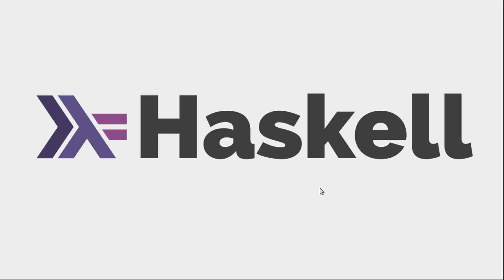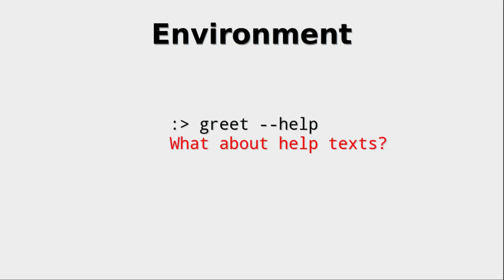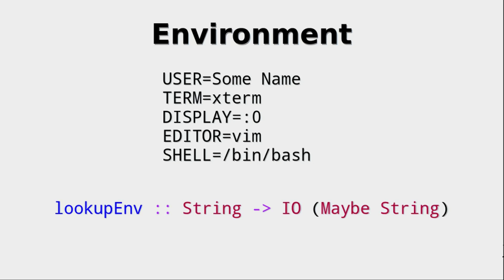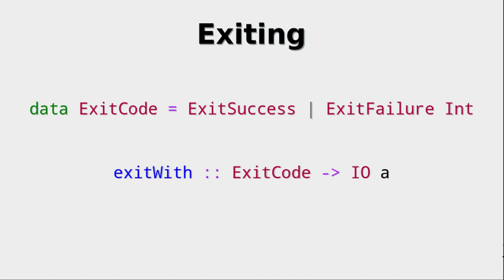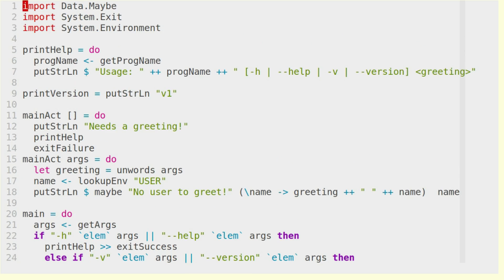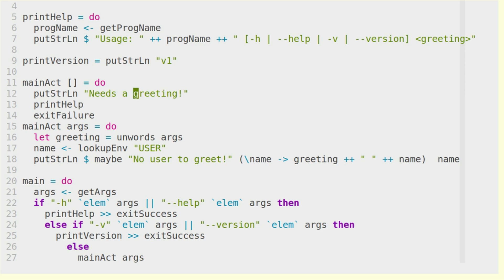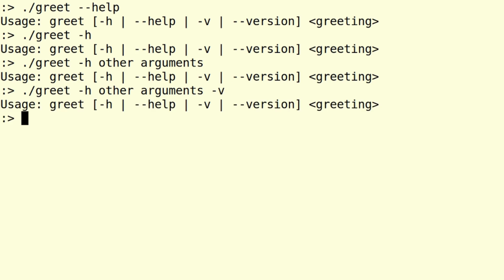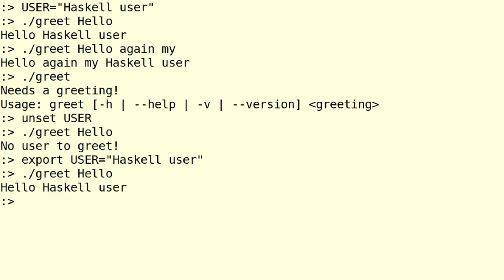Haskell for Imperative Programmers #24 - Environment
In this video we will explore the environment and work with arguments.